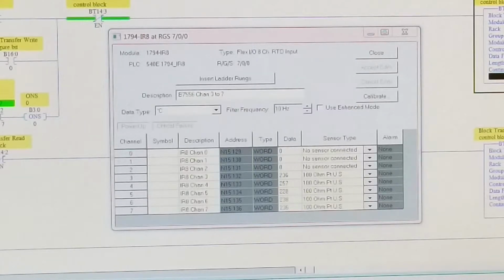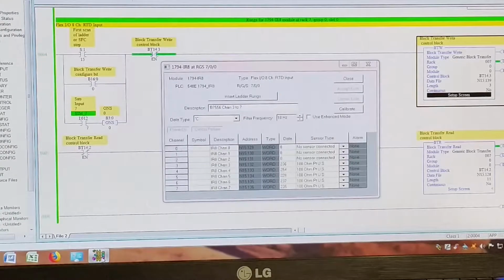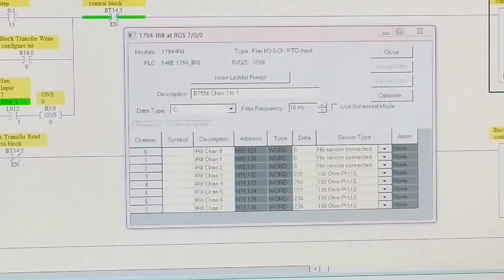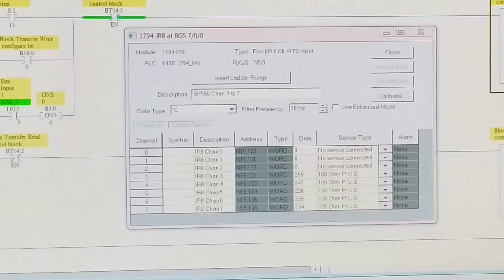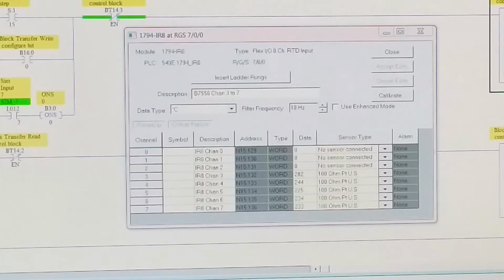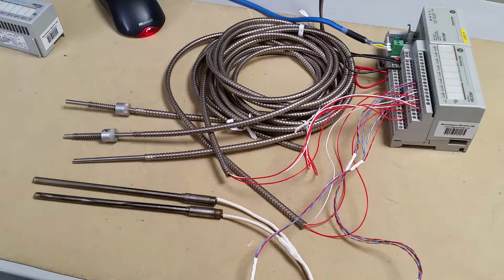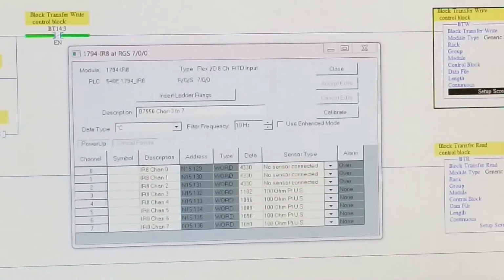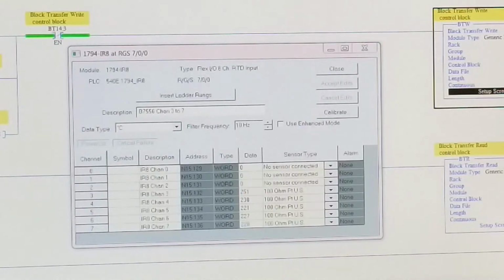1794-IR8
Flex I/O 1794-IR8 - RTD input module testing